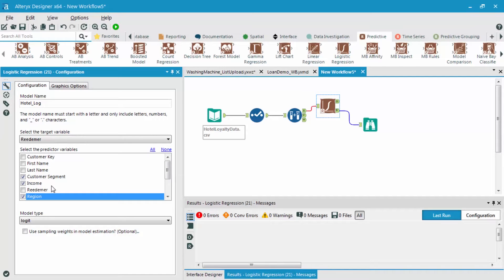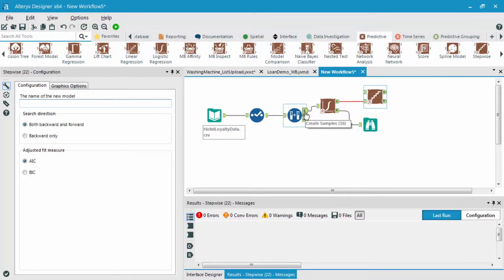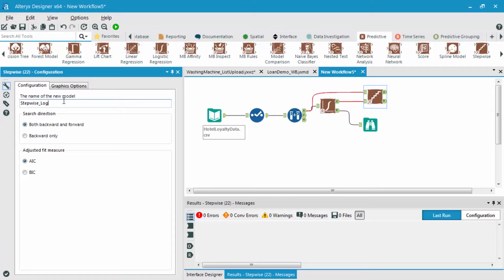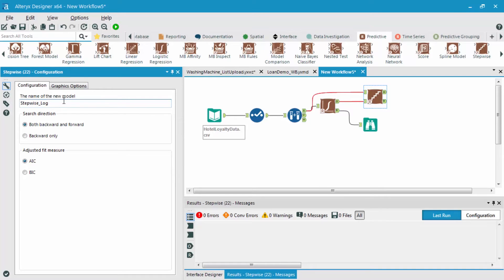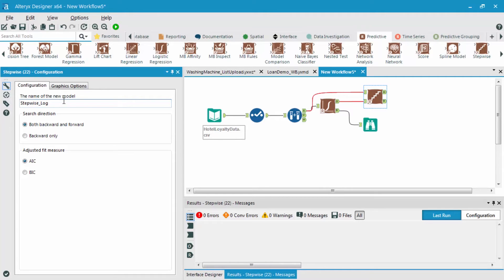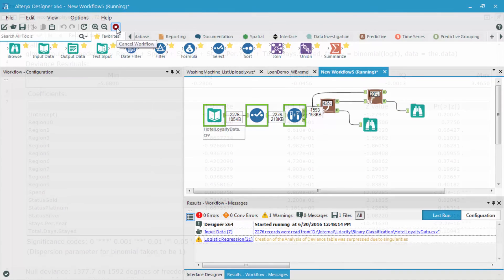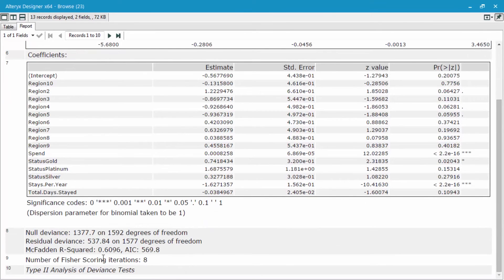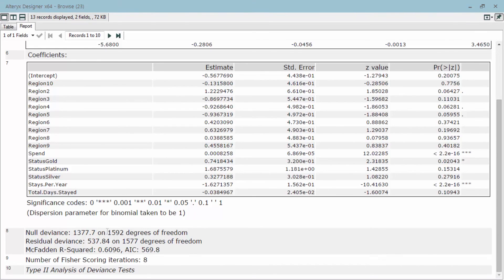Logistic Regression - Stepwise